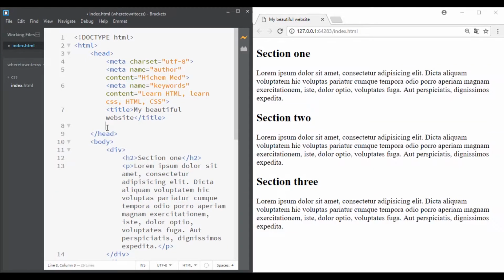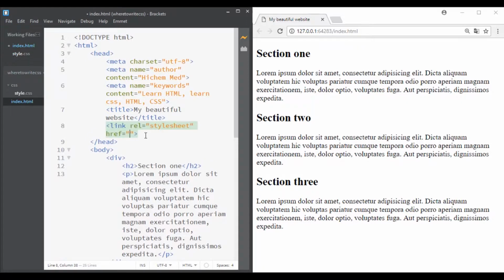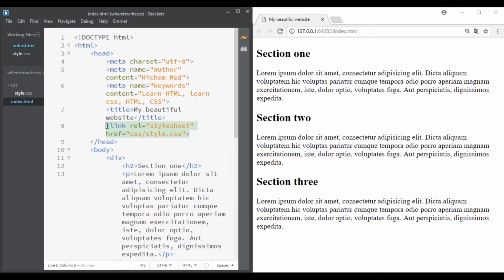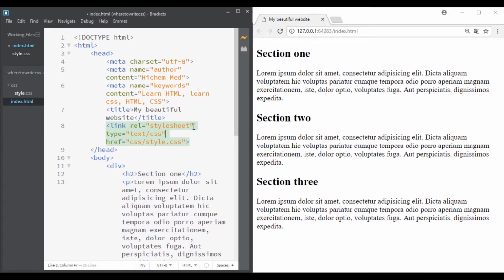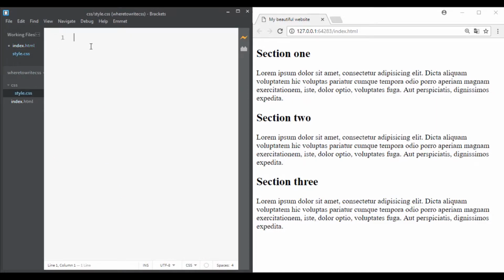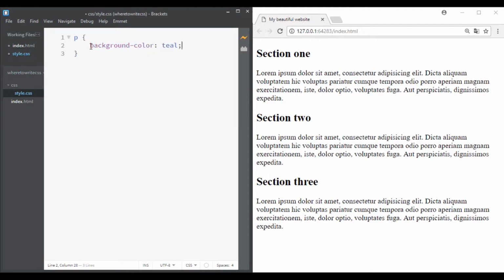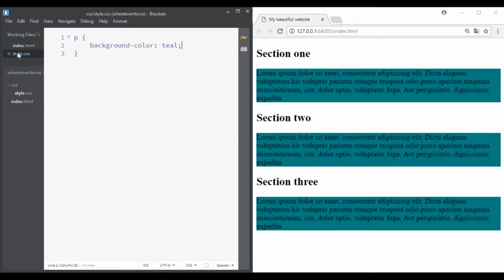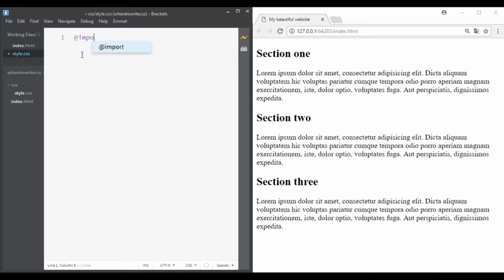Where to write CSS?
In this video, you will learn where to write CSS